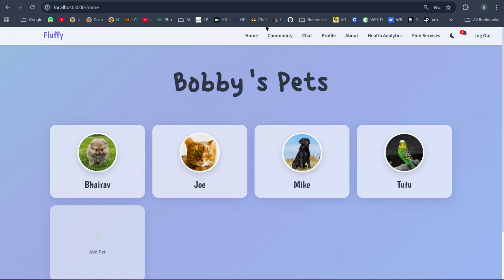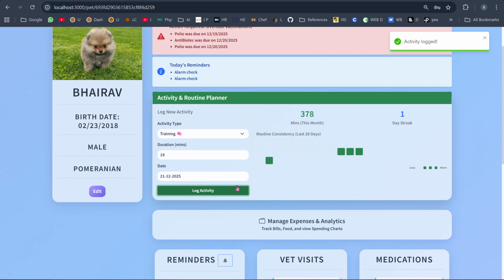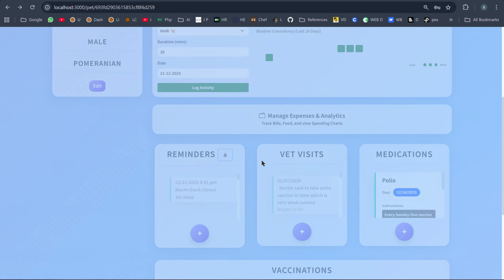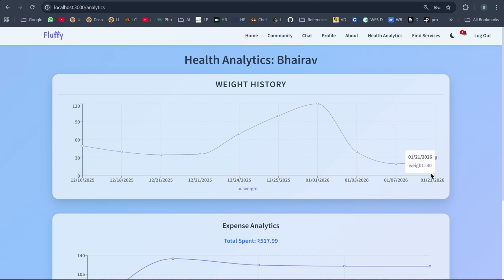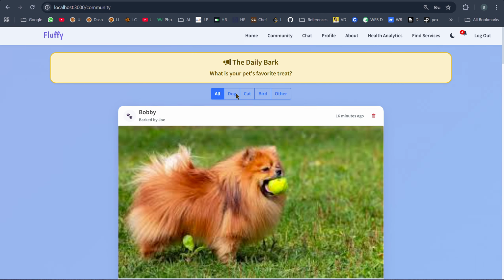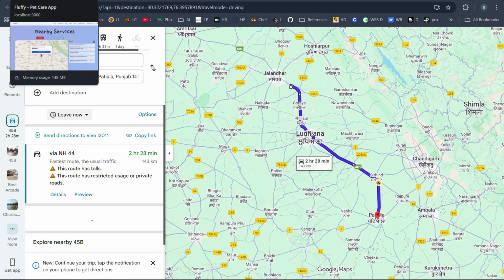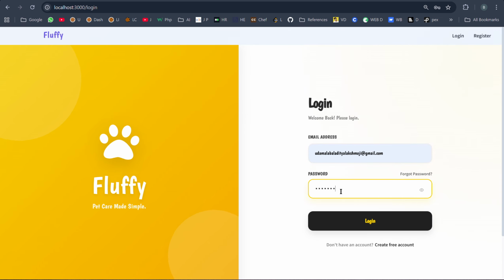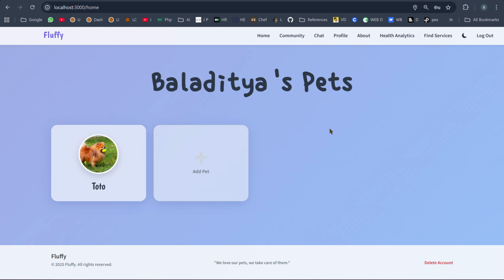Virtual Pet Care System Using MERN Stack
Fluffy is a MERN stack–based virtual pet care system that helps users manage pet profiles, set reminders for feeding, medications, and vet visits, and stay consistent with pet care. The platform also includes a community feed and real-time chat for pet lovers, along with secure login and email verification.